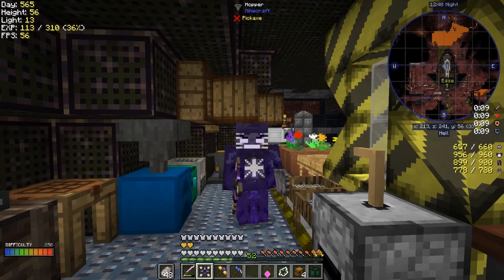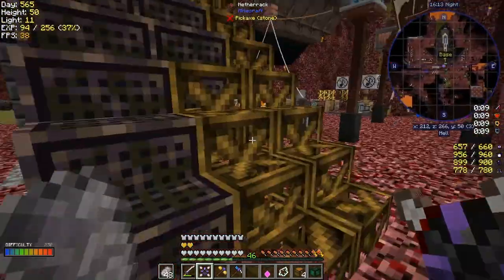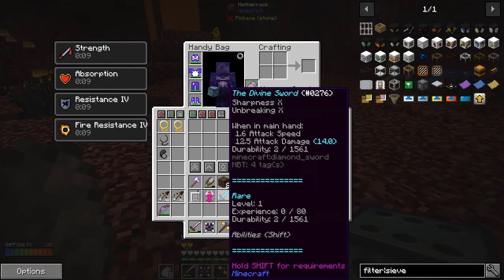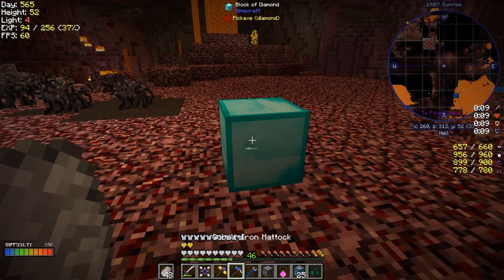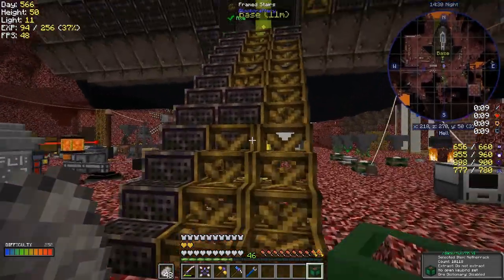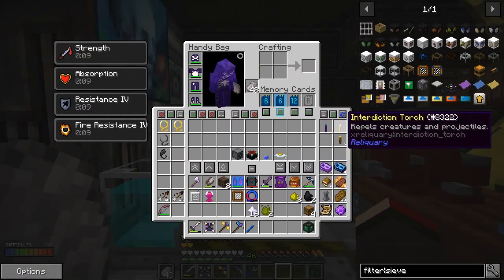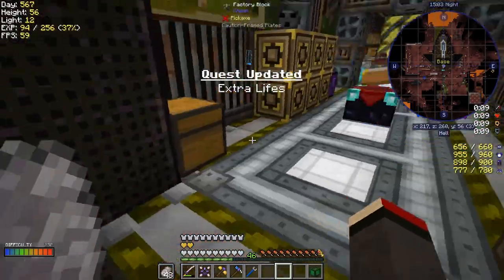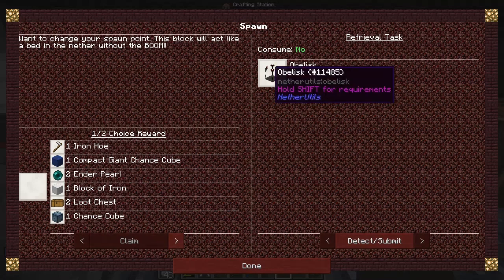Lost Souls #56 - Chance Cubes, Insanium and at Sync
What was done:
- enchant the diamond sieve
- use the change pendant
- open chance cubes
- look at the improved wither grinder
- craft insanium essence
- craft a tier 6 inferium seed
- plant the tier 6 inferium seed
- make empowered emeraldic crystal
- craft a spot loader
- craft a sync core
- craft a shell constructor
- craft a shell storage
- craft a treadmill
- craft an obelisk

What was completed:
- Insanium (Insanium Essence)
- Tier 6 Inferium Seeds (Inferium Seed Tier 6)
- Spot Load (Spot Loader)
- Spawn (Obelisk)

This video is the my fifty sixth episode of Forever Stranded Lost Souls, a series of the challenging beta mod pack by GWSheridan. This a mod pack continues the Forever Stranded series and this time we crashed landed in the Nether. What happened episode by episode can be found